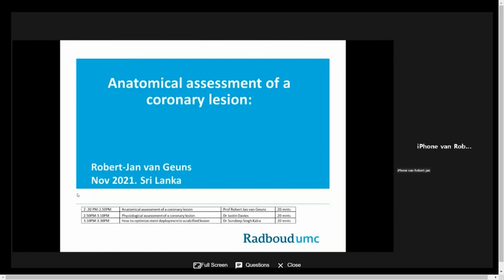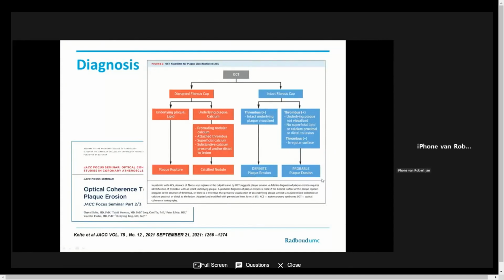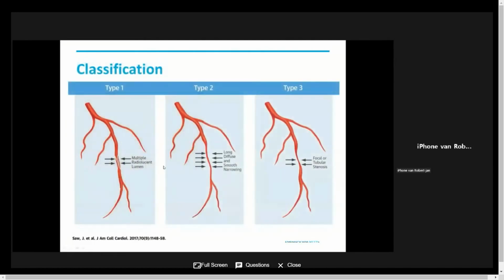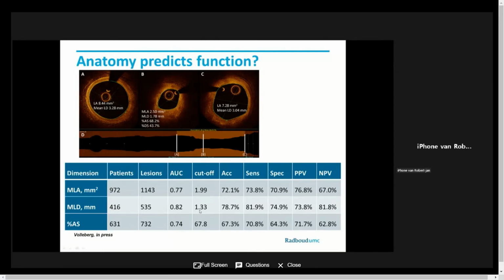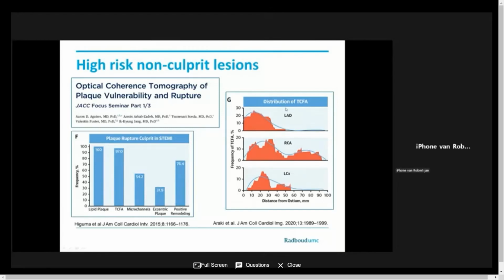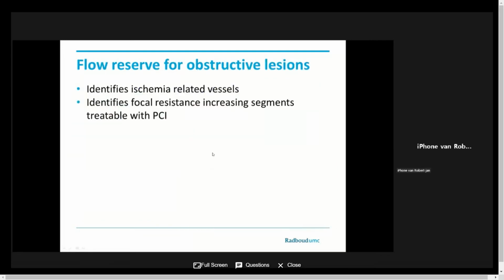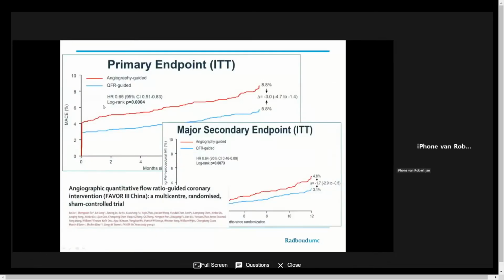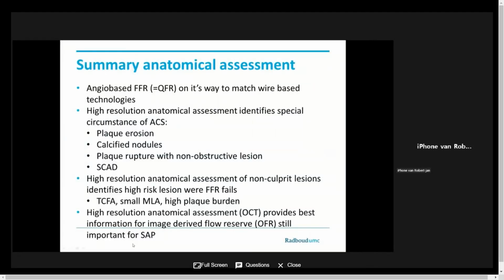5 Anatomical assessment of a coronary lesion